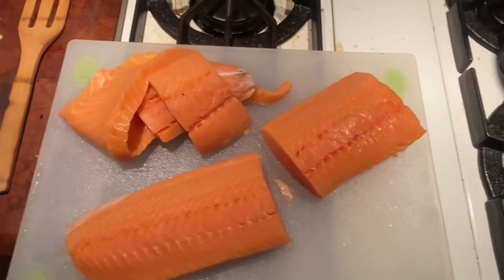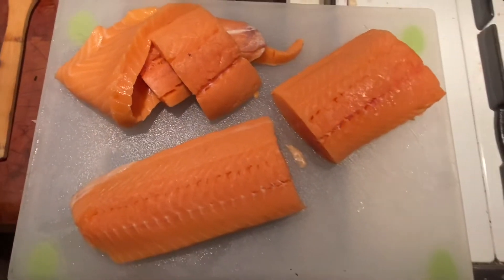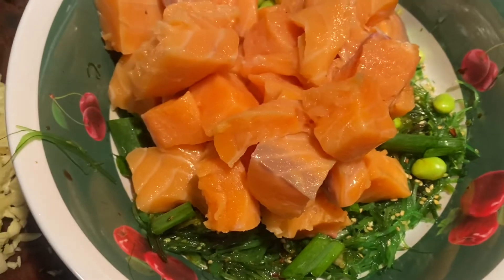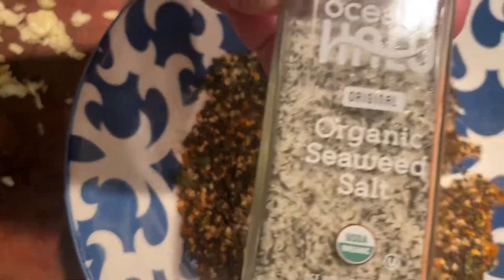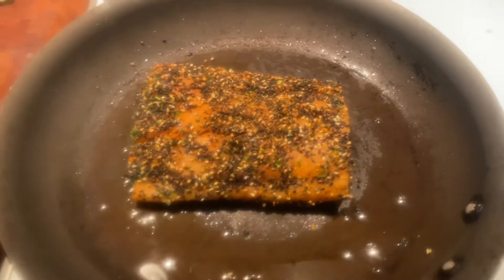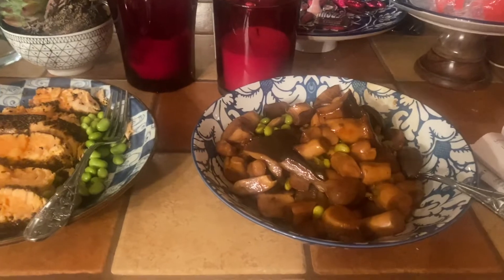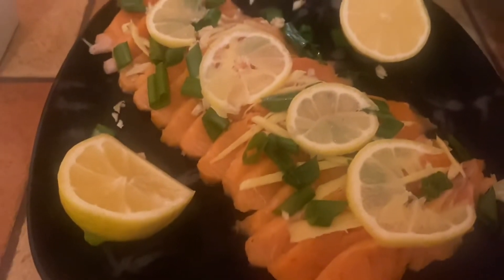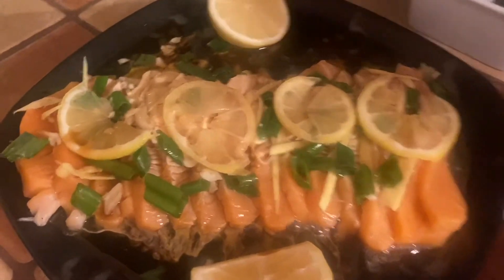salmon 3 ways